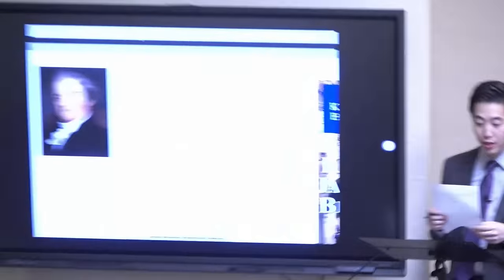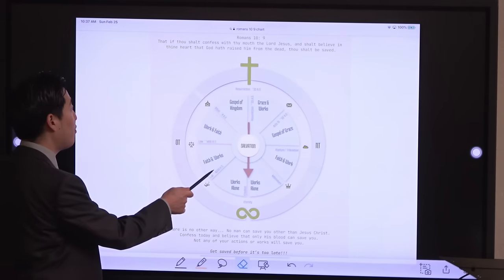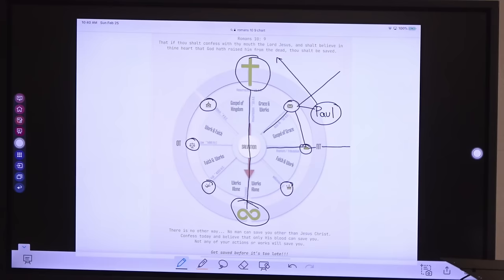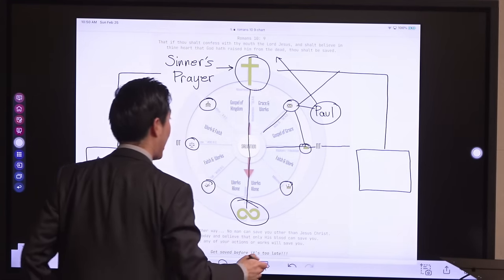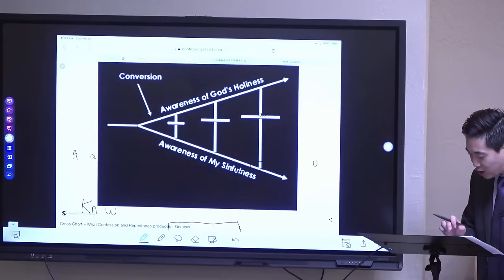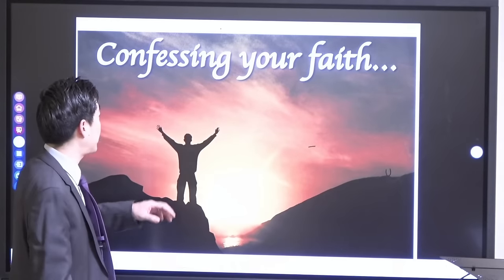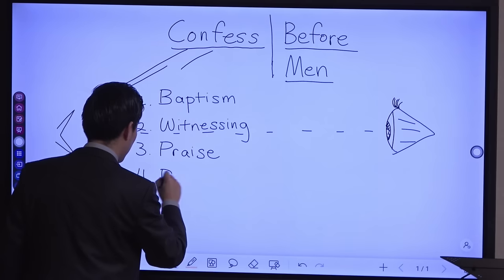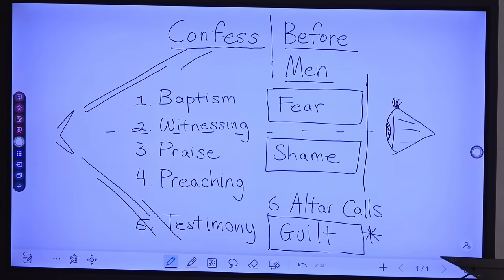I Watched Online and Saw These PROBLEMS... | Beginner's Discipleship #49 | Dr. Gene Kim